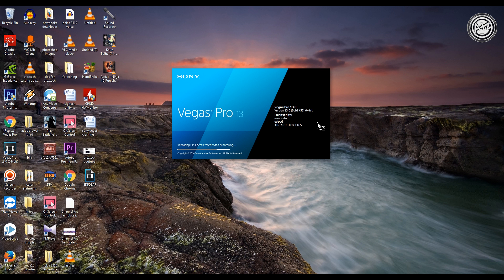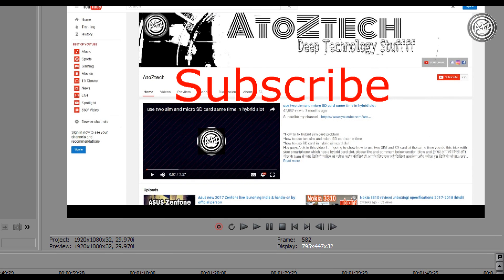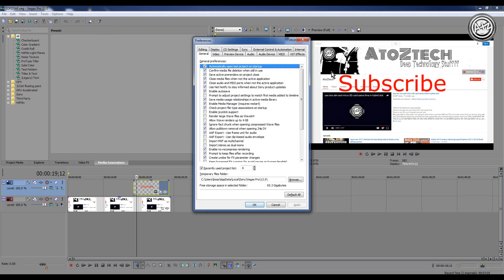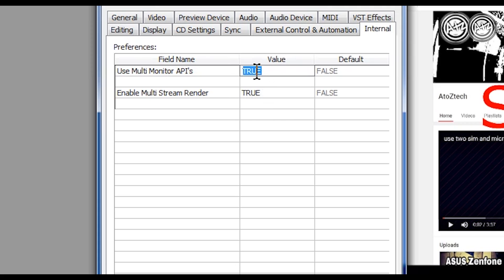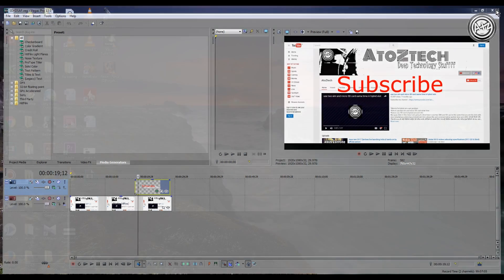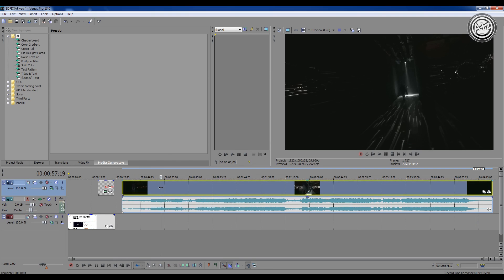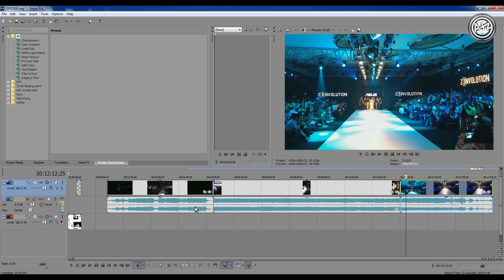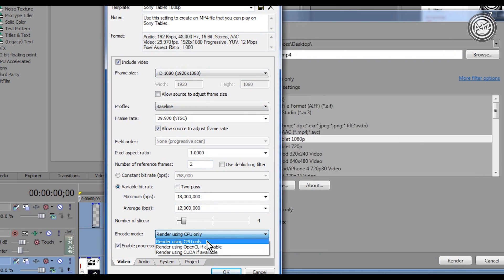Sony Vegas pro 11/12/13/14 Rendering Problems Freeze and Stopped [SOLUTION]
YouTube Shooting Softbox Lighting Kit Doubl

Sony Alpha ZV-E10L Mirrorless vlog Camera

Digitek Wireless Microphone with ANC

TONOR USB Condenser Microphone with Tripod Stand

Mobile Phone Chest Strap Mount

Mobile Cooler Fan  RGB Lights

CP PLUS Full HD 360° CCTV Wi-Fi Camera

Duracell Rechargeable AAA 750mAh Batteries

Wipro 16A Wi-Fi Smart Plug

Universal AC Remote Compatible for All Brands*

. Hey friends in this video we will fix Sony vegas crashing problem
"like this video before watching it :)

►Atoztech provides deep details and advanced level of all technology, internet technology related education for free and easy way, you can ask question about your problems, request for a video, can send me request throw Email – , response quickly and I would love to help you.